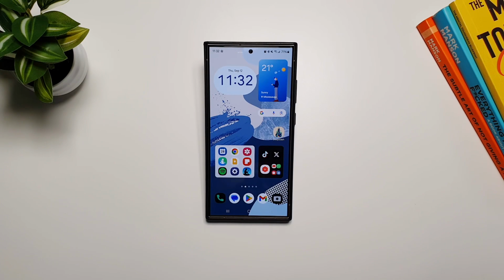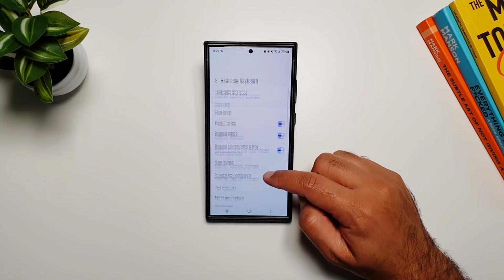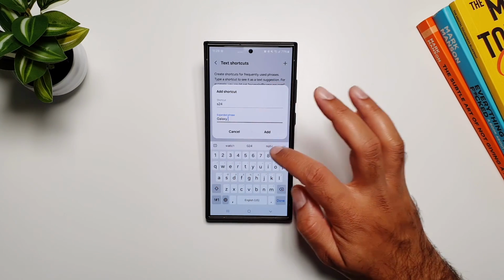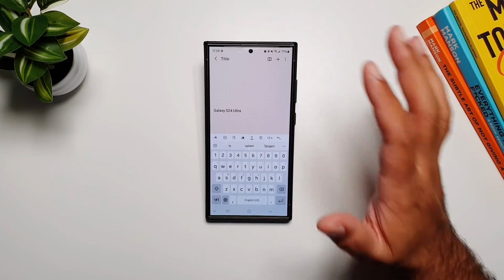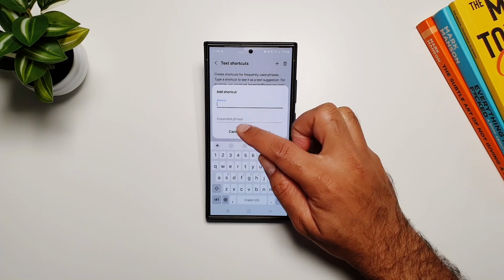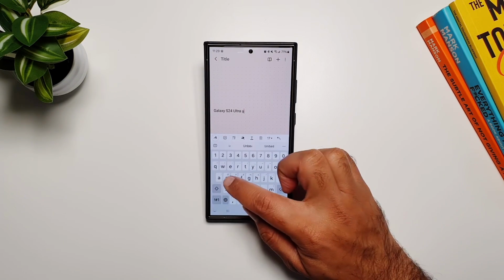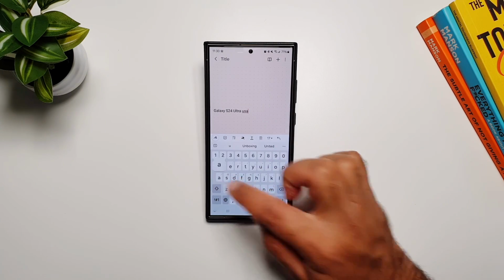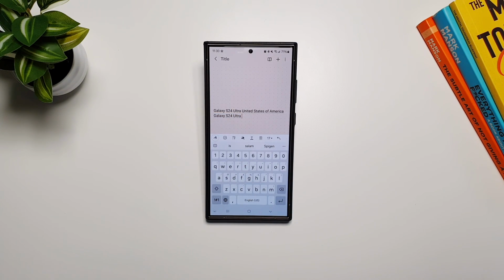Start Using this Samsung Keyboard PRO Feature Today!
This Samsung Keyboard Pro feature will make your life much easier!

TubeBuddy helps you optimize, manage, and grow your channel with ease. Start using it today and see the difference!

Samsung Galaxy S24 Ultra:

Samsung Galaxy Watch Ultra:

Galaxy Watch Ultra Marine Band:

Galaxy Watch Ultra Trail Band:

Galaxy Ring:

Galaxy Watch Ultra Screen Protector:

Galaxy Watch Ultra Spigen Rugged Armor Case:

Galaxy Watch Ultra Spigen Rugged Armor PRO Case:

Best Creativity Camera:

Best Fitness Tracker:

Best Home Printer:

Best SD Card:

Best Storage Solution: